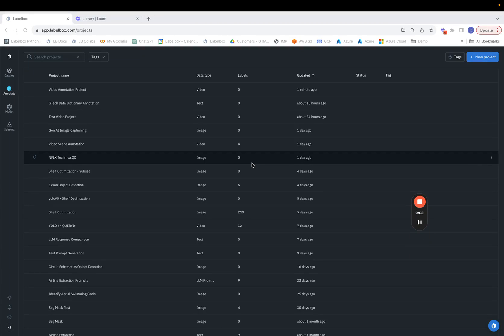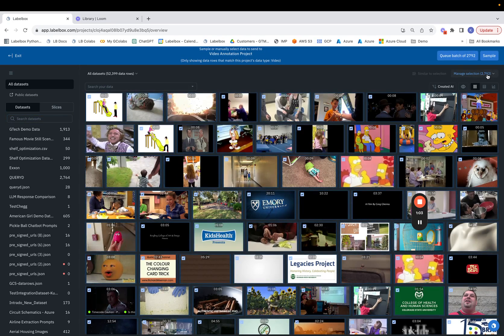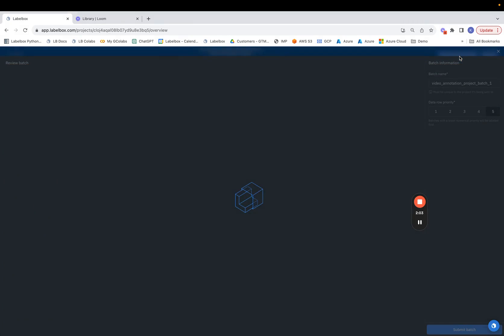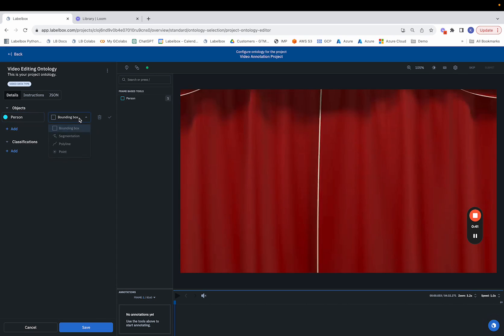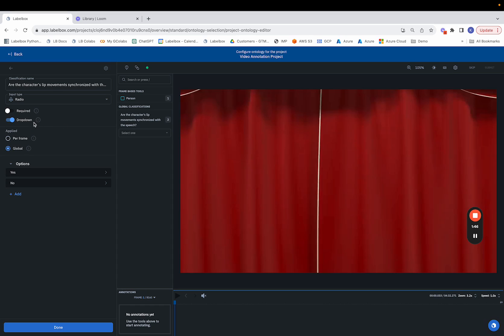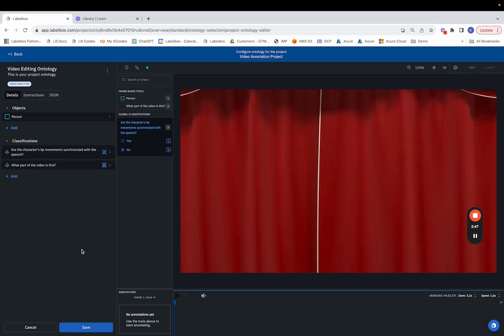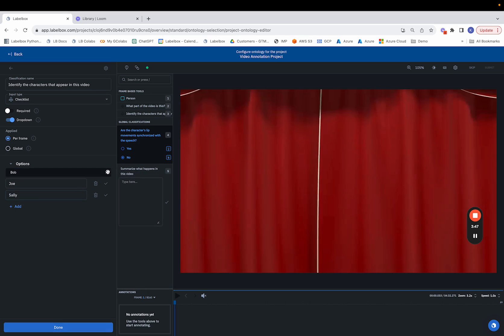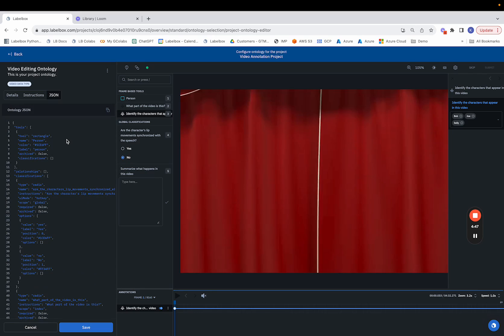Get Started With Your First Video Labeling & Annotation Project With Labelbox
🎥 Step-by-Step Guide to Creating a Video Annotation Project in Labelbox 📹🏷️

In this tutorial, we'll walk you through the process of creating a new labeling project from scratch using the Labelbox platform. 🆕✨

Learn how to import data records, configure the ontology, and set up labeling instructions for your annotation team. 📝🔧

Chapters:
00:00 Creating a New Labeling Project 🆕🎬
00:49 Adding Data to the Labeling Project 📥📹
01:11 Configuring Data Sampling and Priorities 🎲🔍
02:13 Setting Up the Ontology 📋🏷️
02:43 Configuring Object and Classification Annotations 🔲🗳️
04:42 Making Per Frame Annotations 🖼️🏷️
05:11 Text-Based Annotation and Checklist Tool 📝✅
06:36 Labeling Instructions and Ontology JSON 📚📄

Key Takeaways:
✅ Create a new video annotation project in Labelbox
✅ Import data records using subset sampling or entire dataset queuing
✅ Configure data sampling techniques and prioritize batches for labeling
✅ Set up the ontology with object and classification annotations
✅ Create per-frame, global, and text-based annotations
✅ Utilize the checklist tool for identifying multiple elements in a video
✅ Attach labeling instructions and access the ontology JSON for SDK integration

Ready to streamline your video annotation workflow? 🚀

to start creating custom labeling projects and ontologies today!

Don't miss out on the latest tips and tricks for efficient data labeling and annotation!